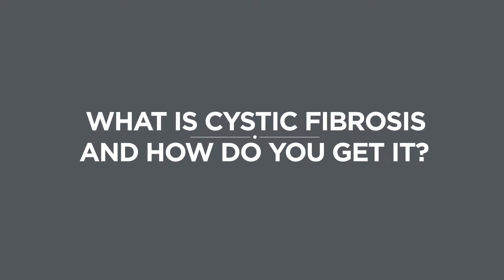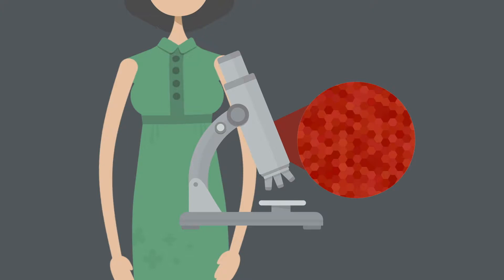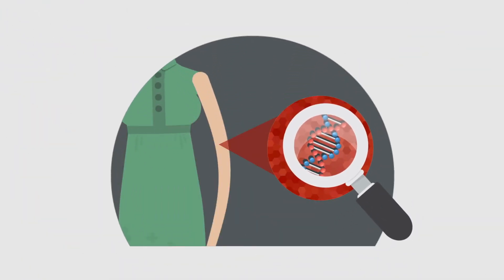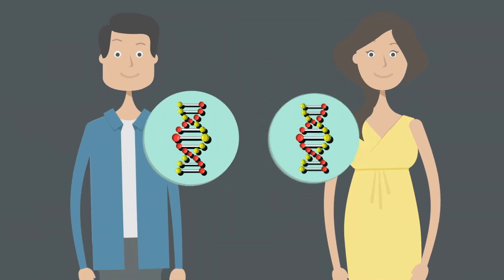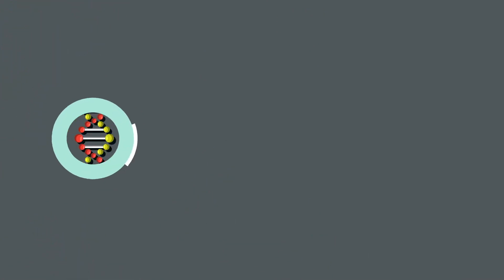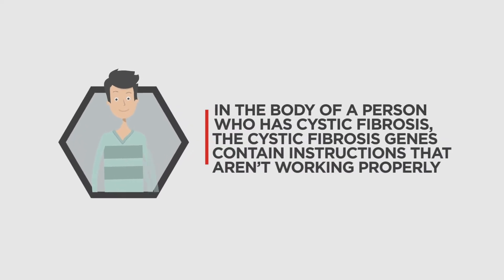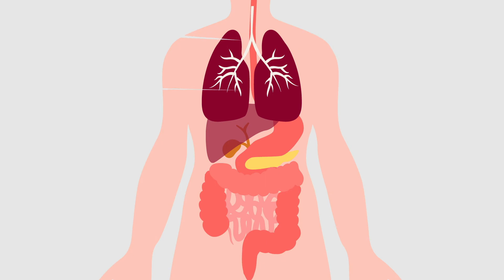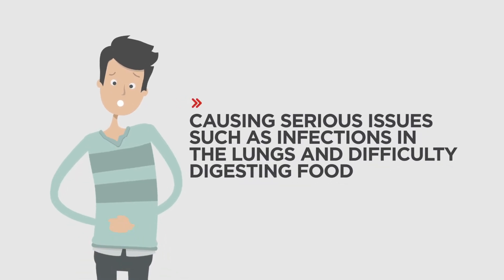What is cystic fibrosis?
A short animated video describing cystic fibrosis (CF) and how you get it.